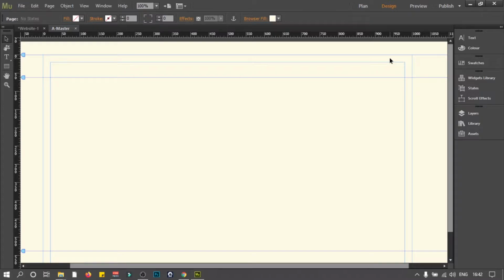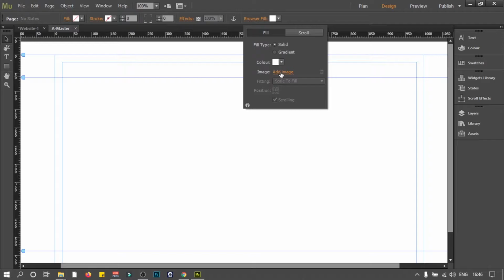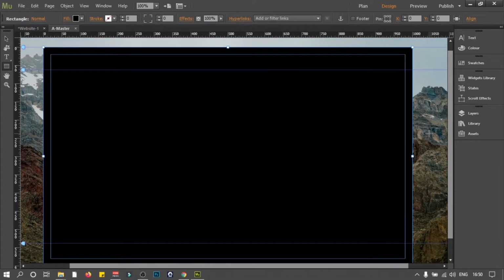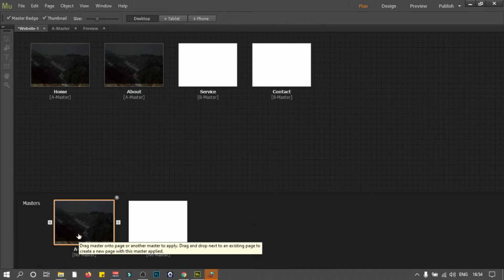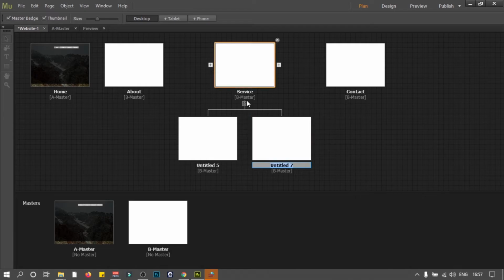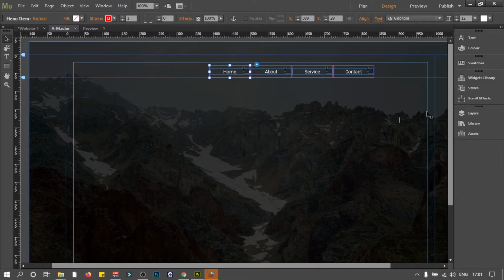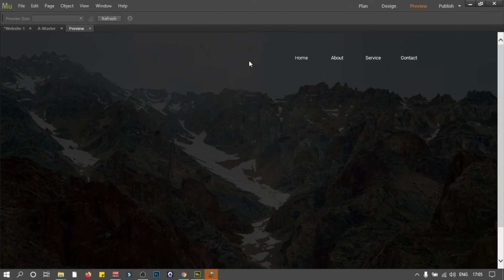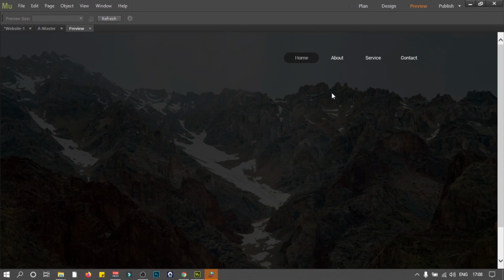Creating Pages and Menus - Adobe Muse